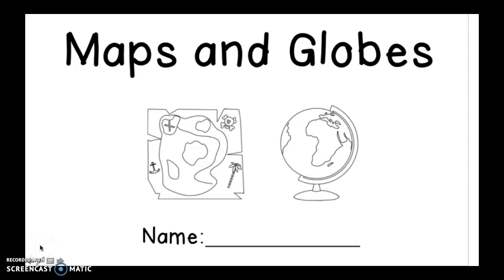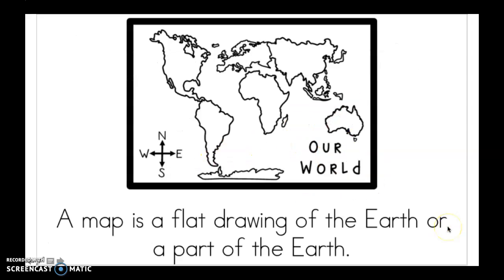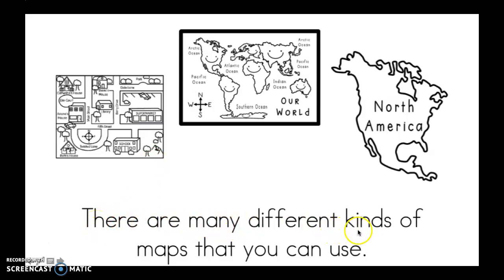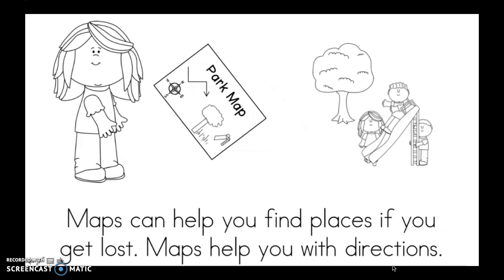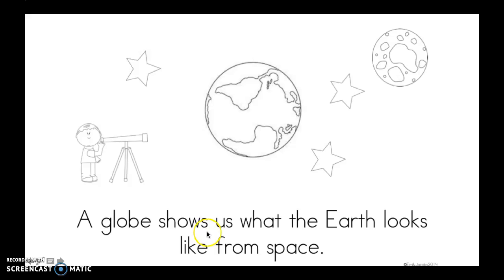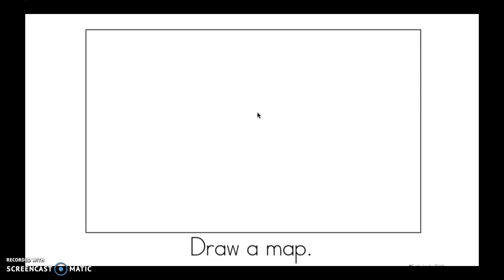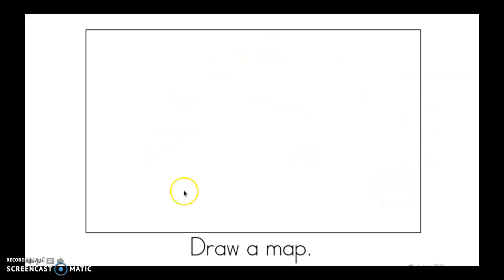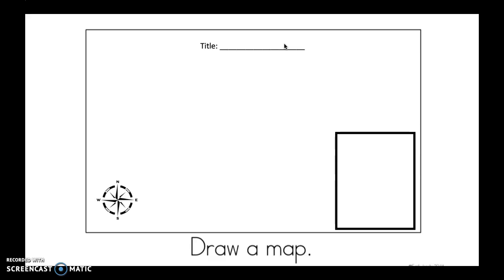Map and Globe Practice book